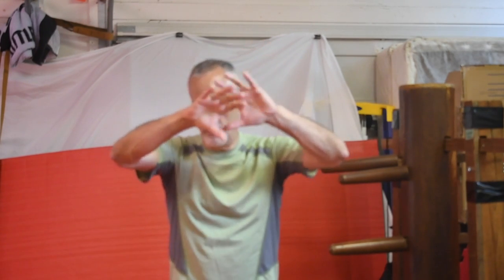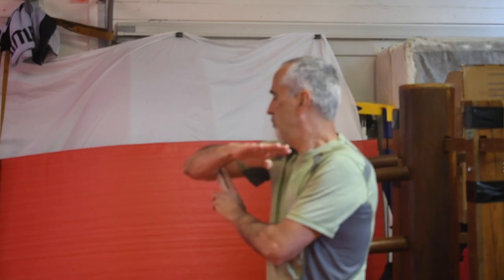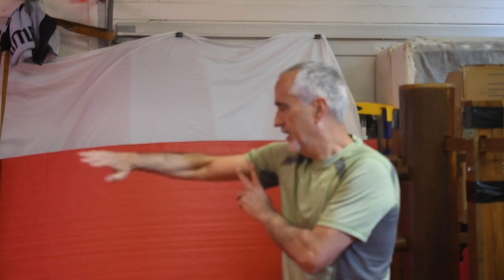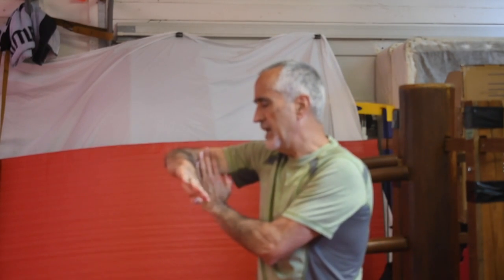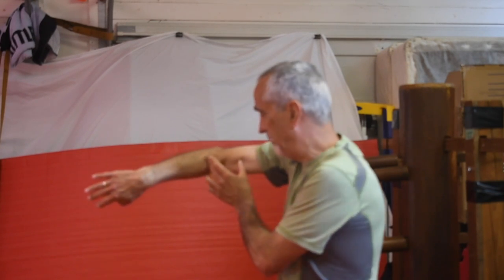2 Min WC-Bong Sao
This video is about 2 Min WC-Bong Sao